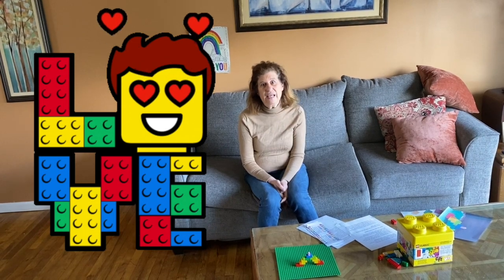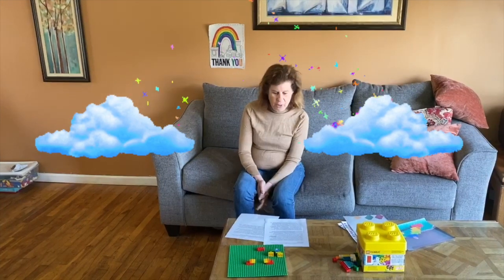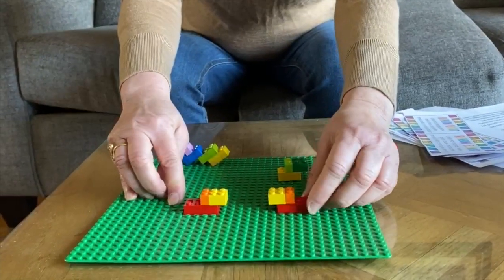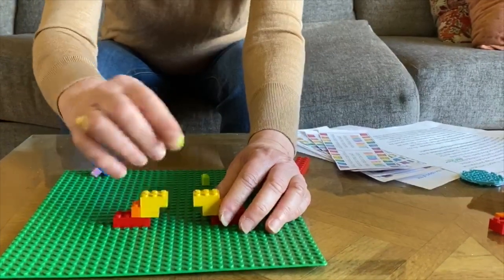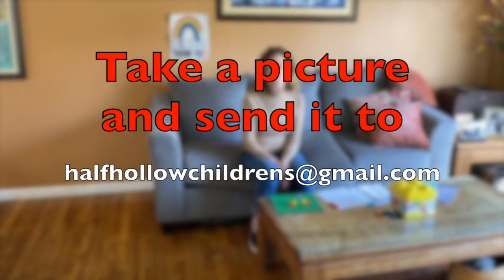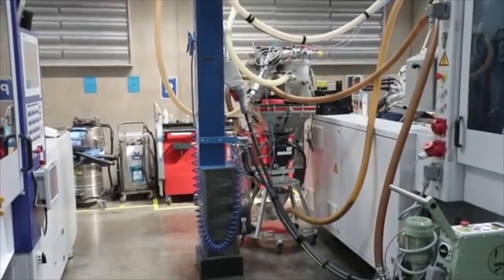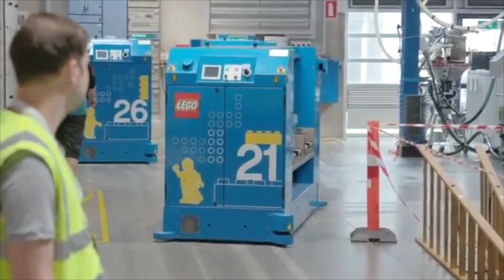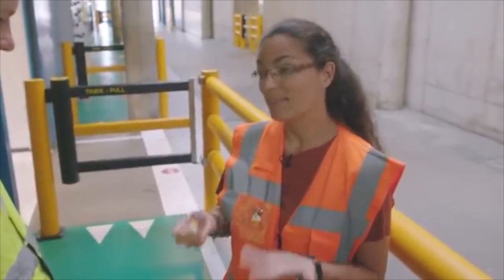Lego Club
Learn about the history, see how Legos are made and then create a colorful creation of your own with Ms. Monica in today's Lego Club! Don't let the party stop there.